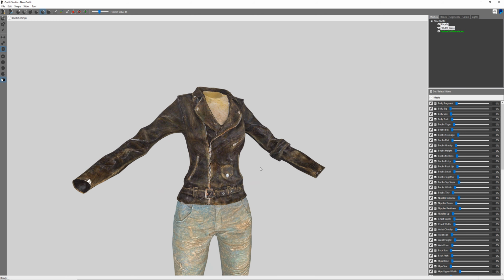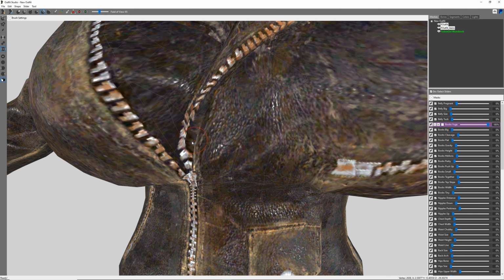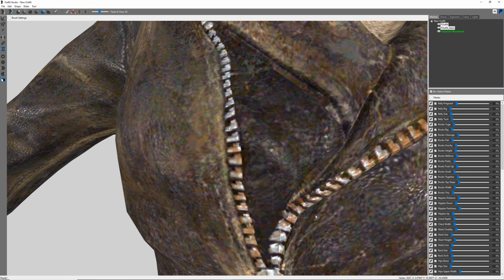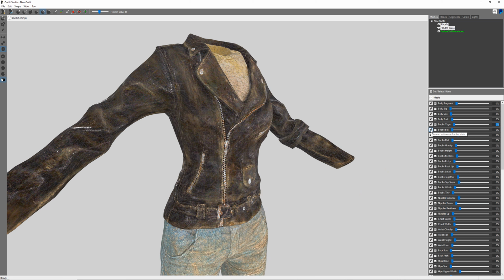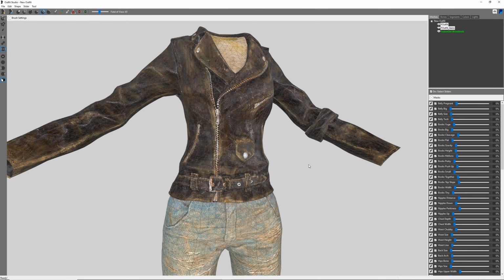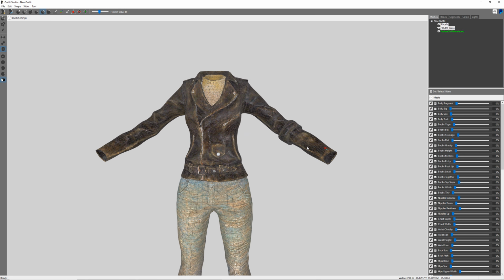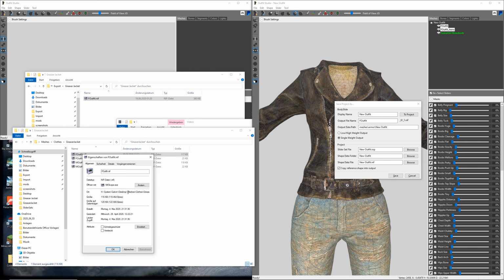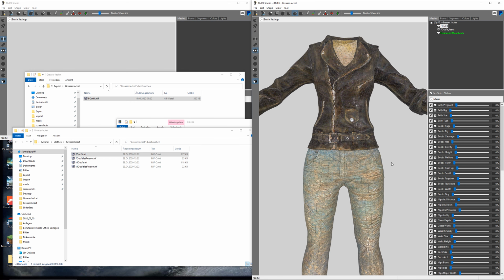Add and Edit Sliders